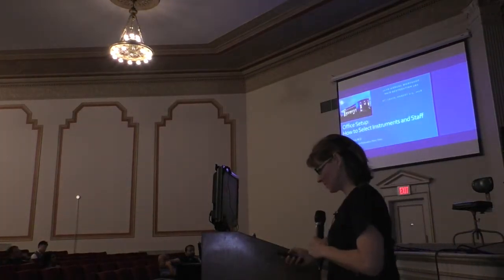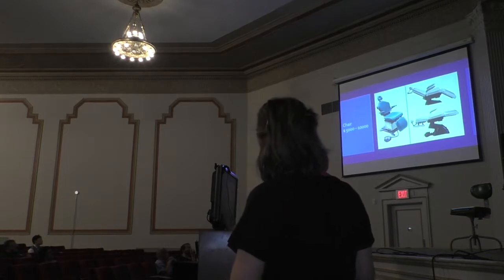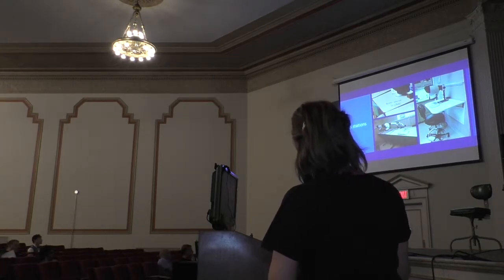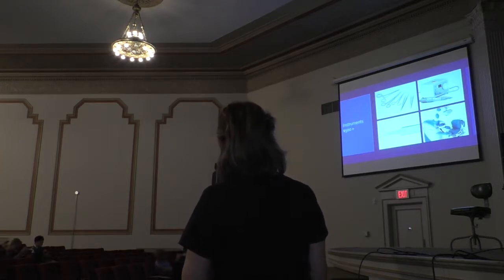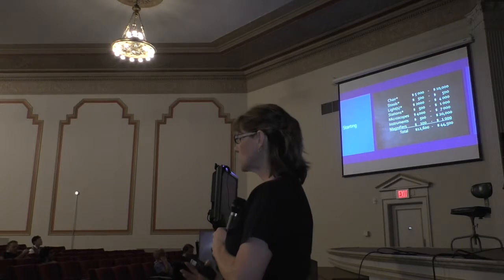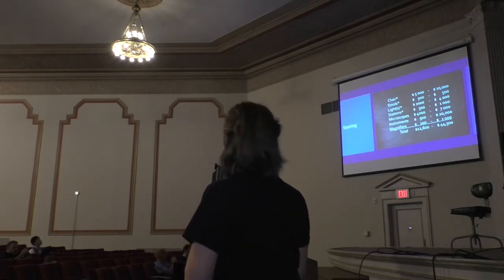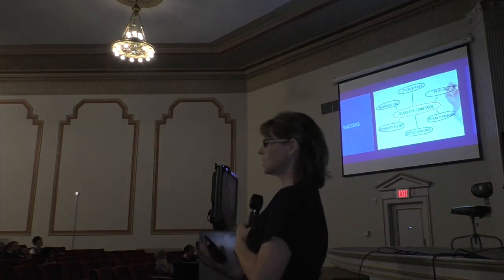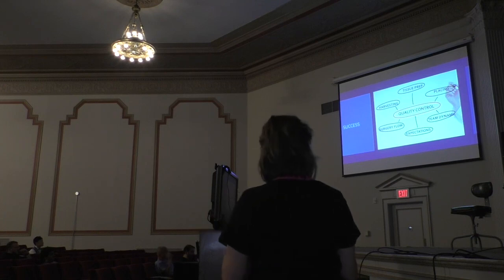Dallas Hair Transplant Coordinator Emina Vance Lectures on Office Setup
Dallas Hair Transplant Coordinator Emina Vance lectures on office setup for hair transplant at the 10th Annual Hair Transplant 360 Course where she has been co-director for 10 years now.